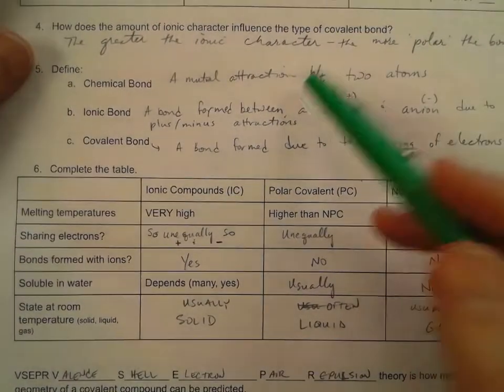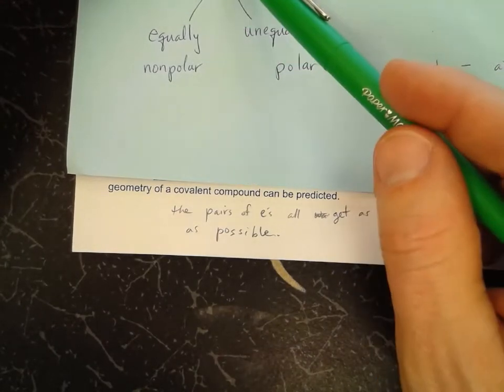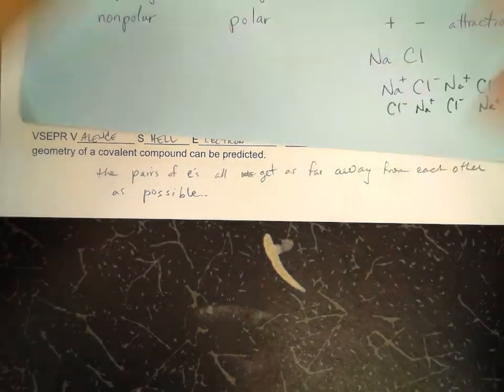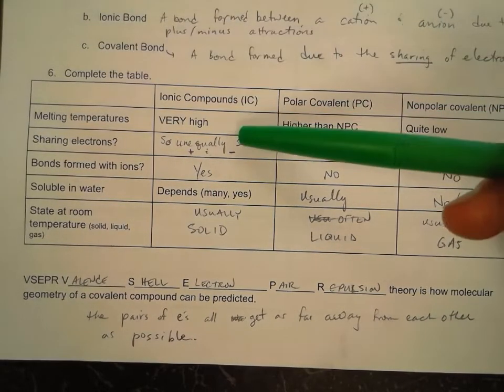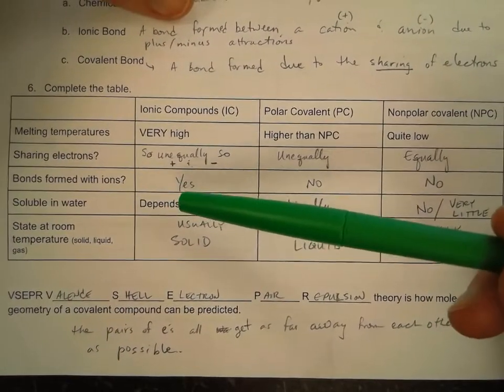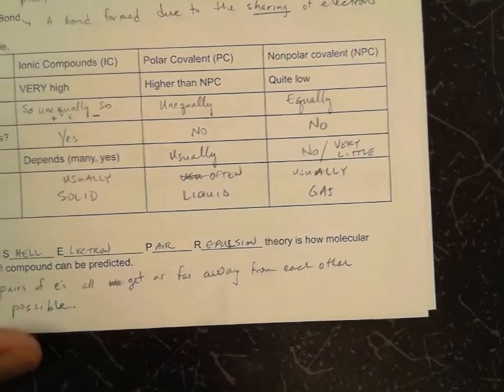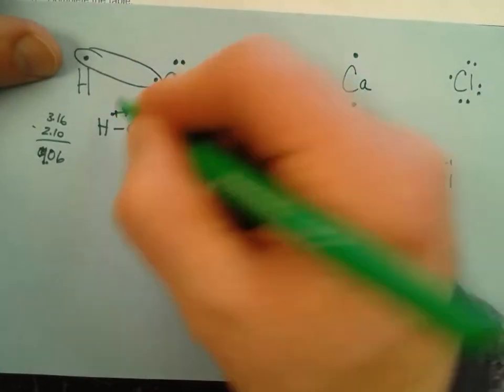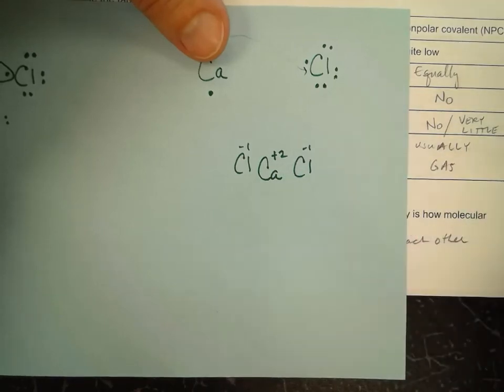pg. 1 bonding study guide